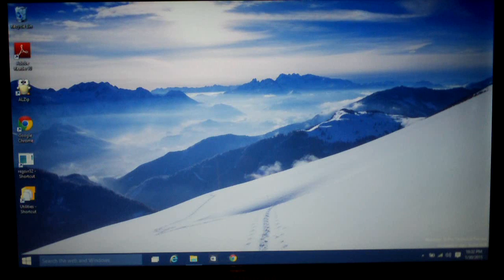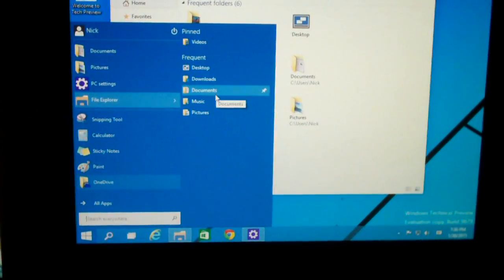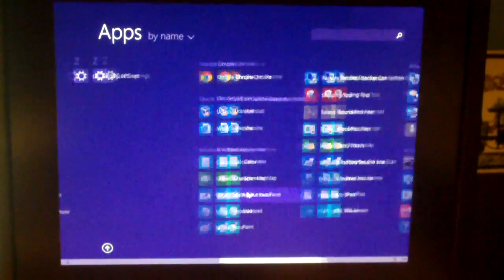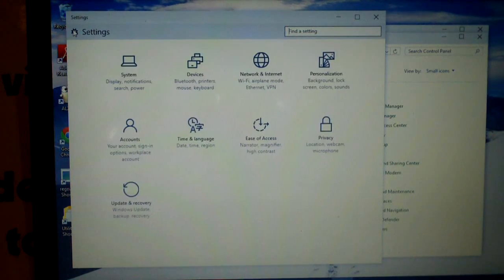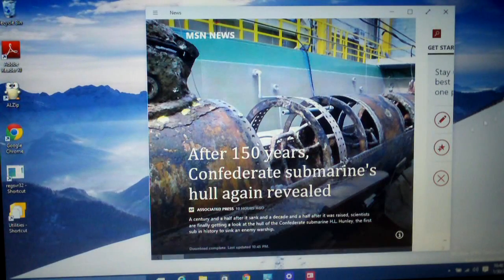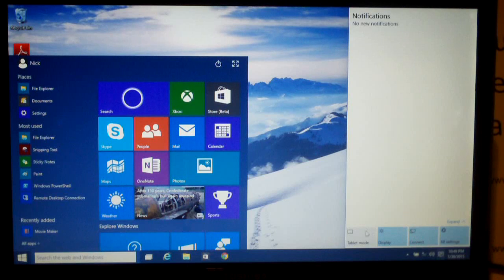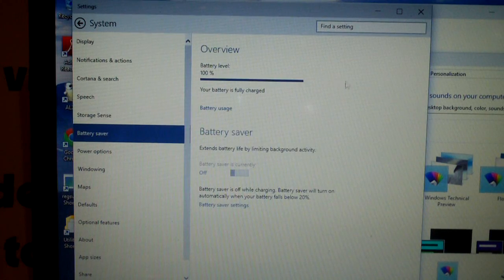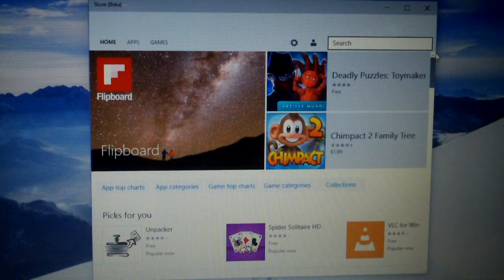An Overview of Windows 10 - Build 9926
Here's an overview of Windows 10 build 9926. This is the second video of a two-part series. In my previous video, I cover an earlier build of Windows 10. I reflect back on that build a few times in this video.